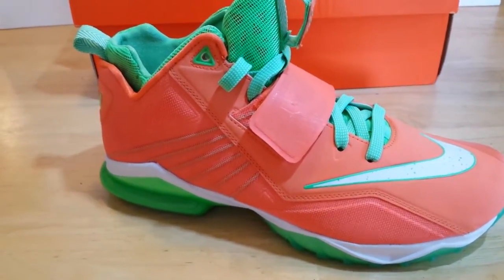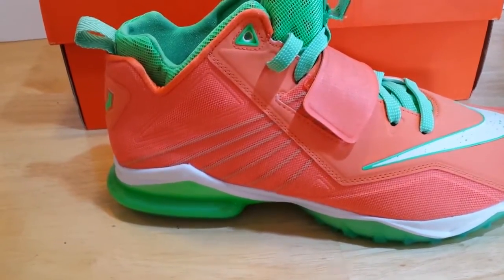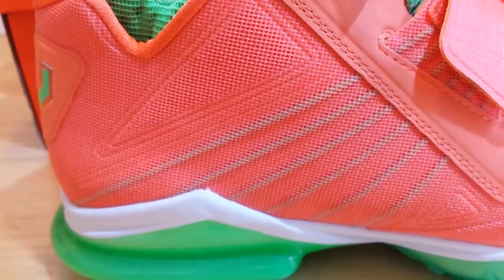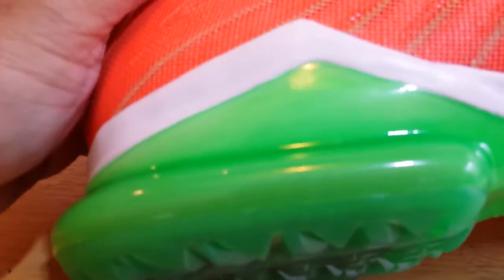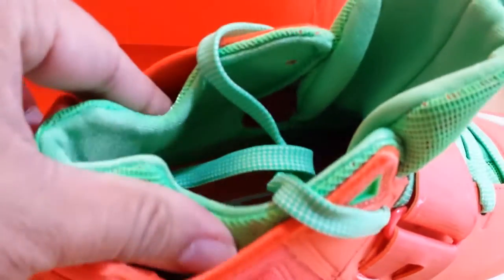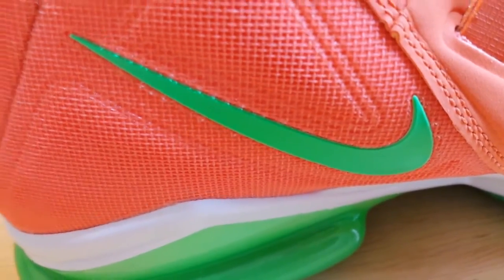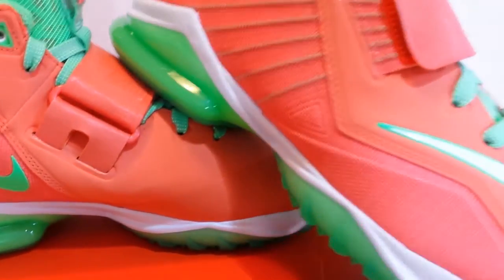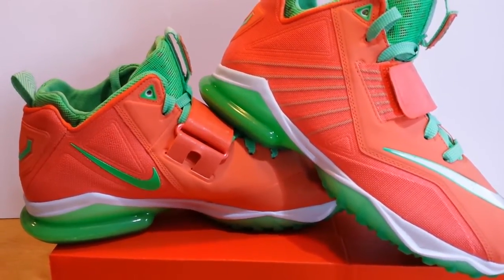NIKE Zoom CJ Trainer 2 "SPICY TUNA" - CJ81 Calvin Johnson Trainer 2 Shoe Review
A review of Calvin Johnson 2nd edition of the his trainer shoe the Nike Zoom CJ Trainer 2 Spicy Tuna.